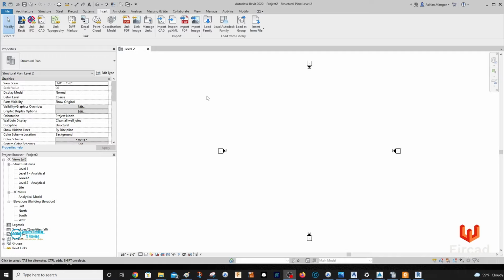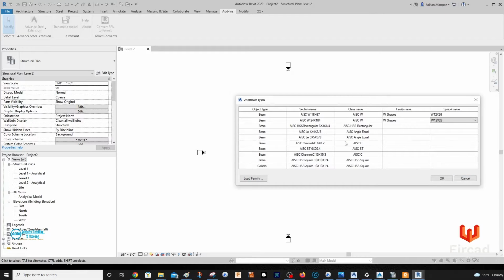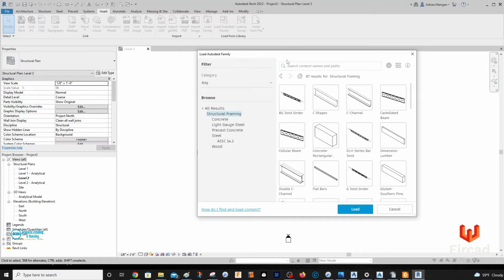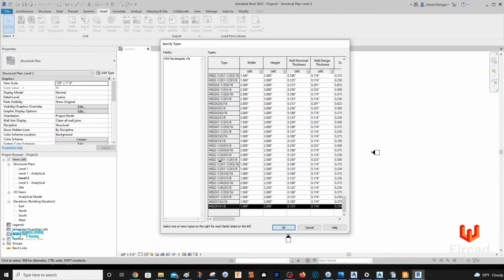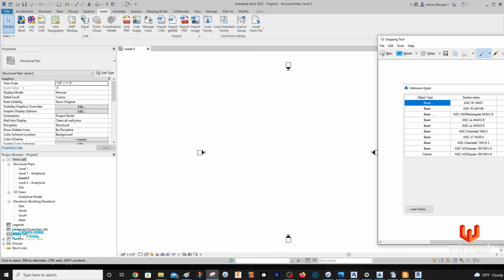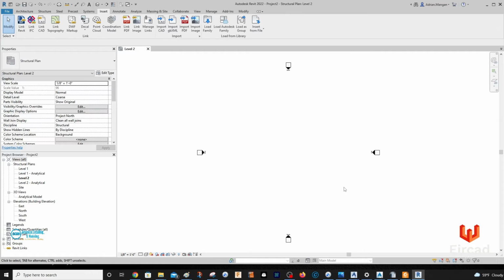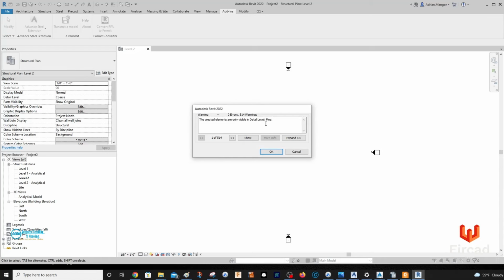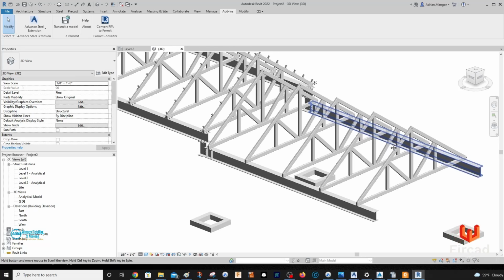ADVANCE STEEL: "Transfer Attempt to Revit"